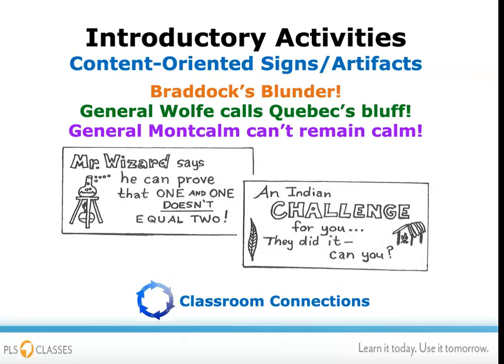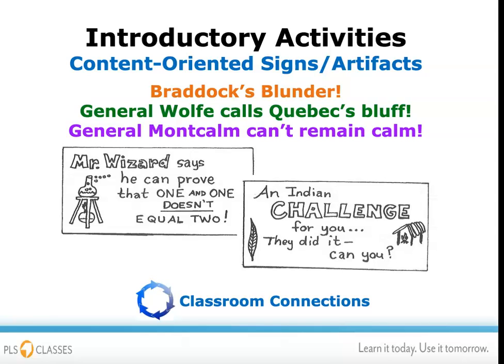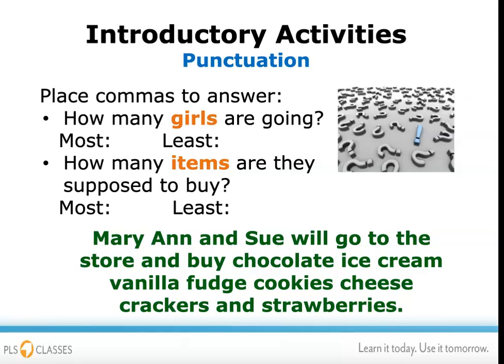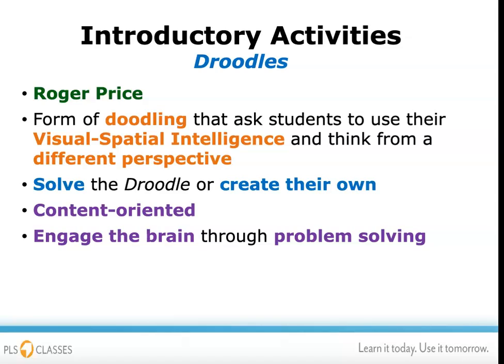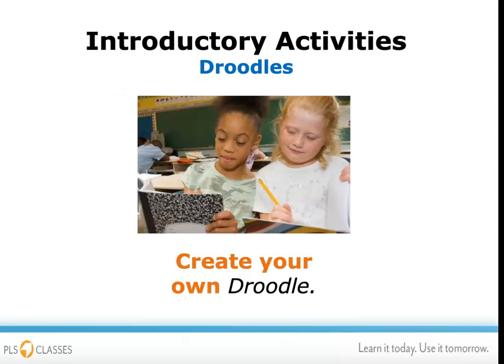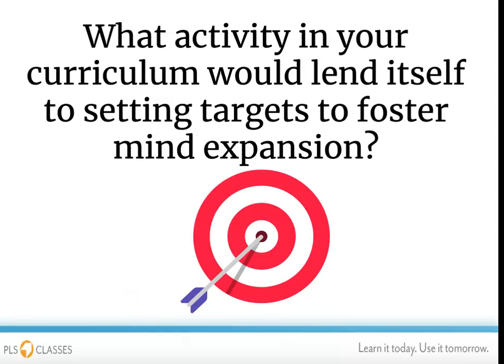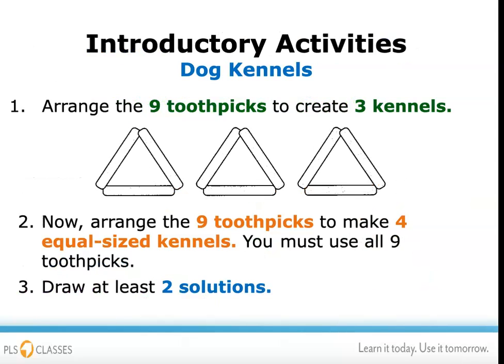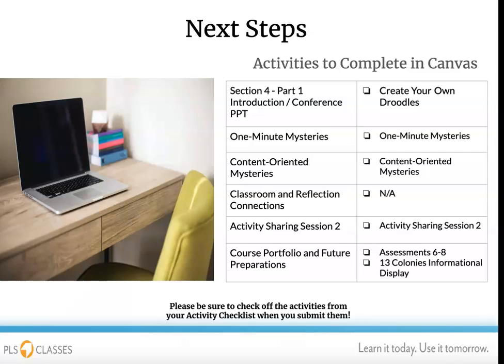MAGIC - Section 4 - Part 1: Introduction / Conference Call